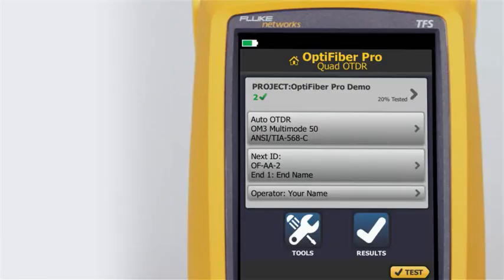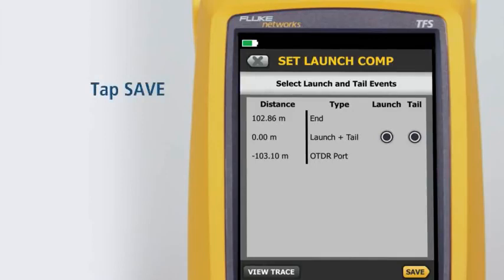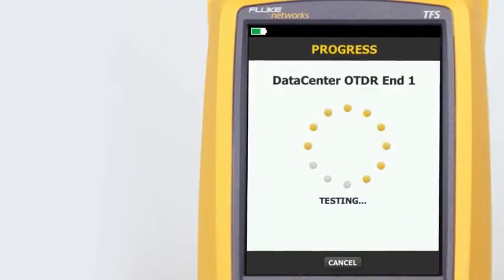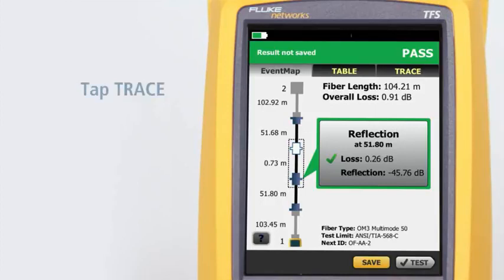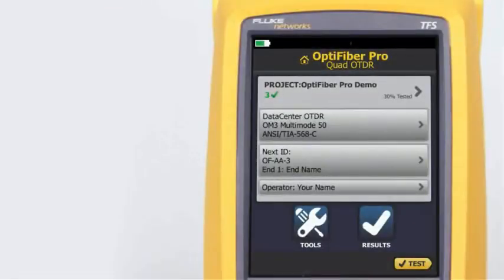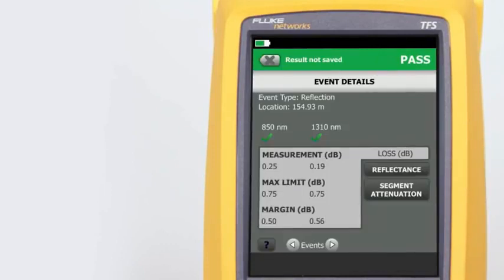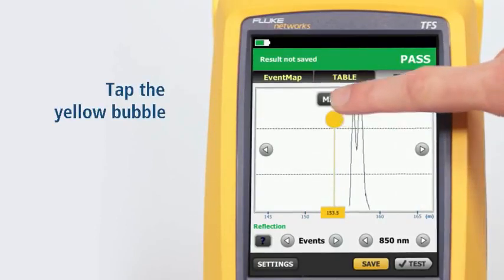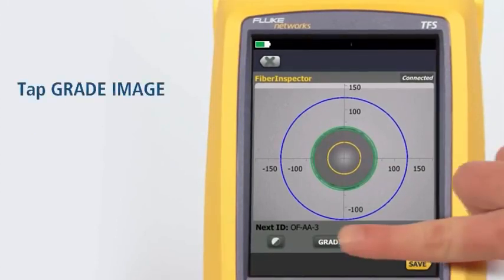OptiFiber Pro OTDR Navigation Testing Section 1 By Fluke Networks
This video is a complete demonstration of the new OptiFiber Pro OTDR - the first handheld OTDR built from the ground up for enterprise fiber optic testing.

OptiFiber® Pro is the industry's first OTDR built from the ground up to meet the challenges of enterprise fiber infrastructures. This troubleshooting and certification tool combines uncomplicated power, unparalleled efficiency and the exact functions needed for troubleshooting campus, data center and storage fiber networks.

The OptiFiber® Pro OTDR elevates fiber testing with the industry's only smartphone interface that turns a technician into a fiber expert. The DataCenter OTDR configuration eliminates uncertainty and errors that occur when testing data center fiber. Its ultra-short dead zones enable testing of fiber patchcords in virtualized data centers. These capabilities, plus the fastest-in-the-industry trace times, make the OptiFiber Pro OTDR a must-have tool.